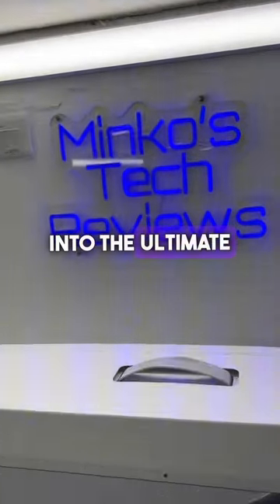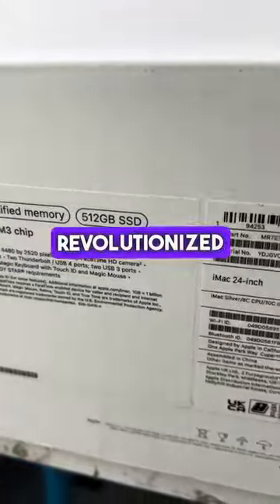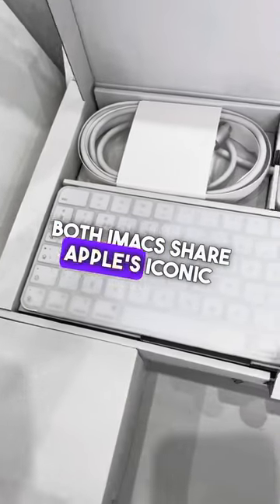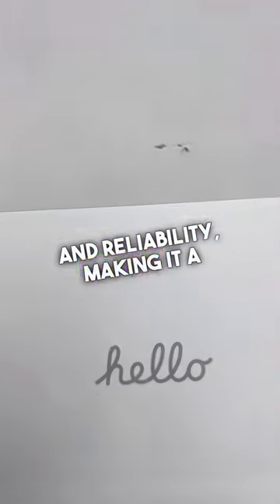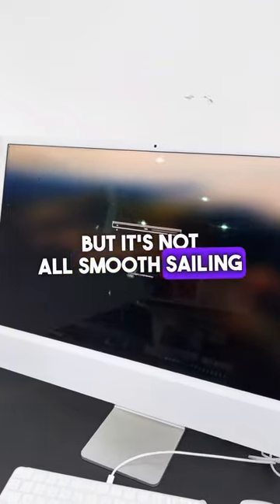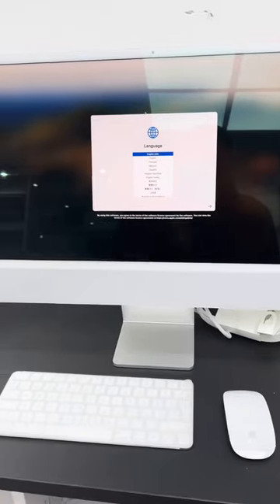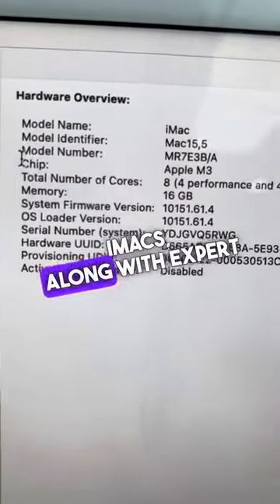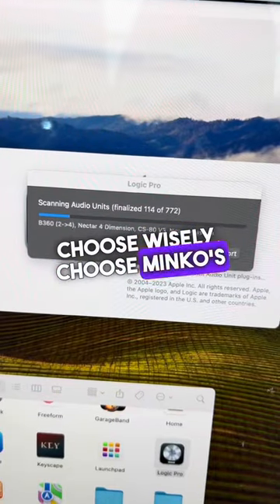Apple iMac M1 vs Apple iMac M3…. Which One Is Better?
🌟 The Ultimate Showdown: iMac M1 vs. iMac M3 at Minko's Macs! 🌟 Are you team iMacM1 with its stellar reliability and affordability, or do you lean towards the cutting-edge iMacM3, boasting unparalleled speed and efficiency? Whether you're upgrading, buying, or in need of repairs, Minko's Macs in Shoreditch, Lewisham, Camden, and Wimbledon has you covered. 🍏💼 Dive into the debate and find out which iMac suits your needs best. Your tech, your choice, our expertise. 🛠️✨